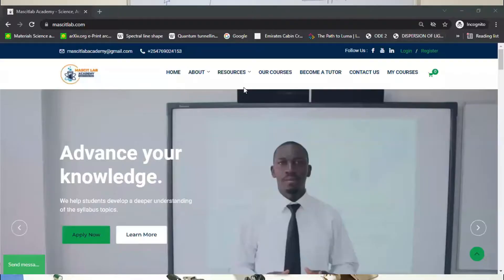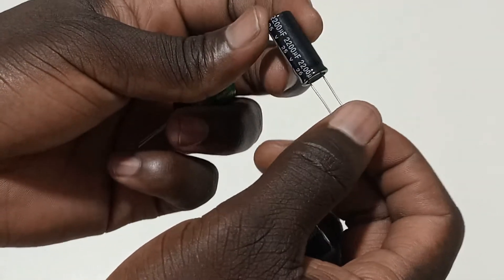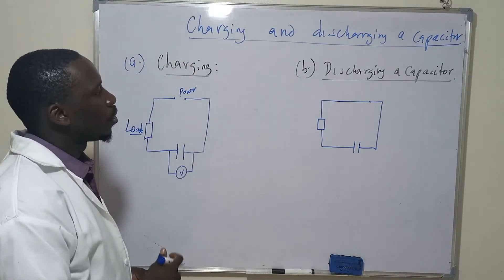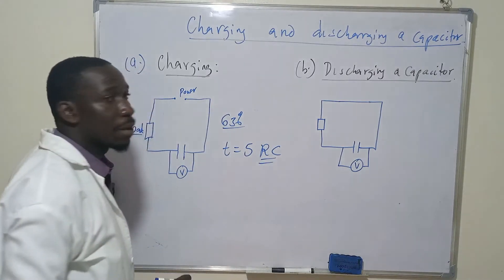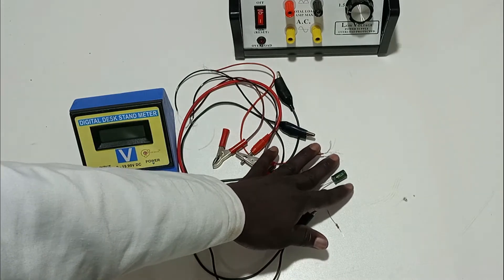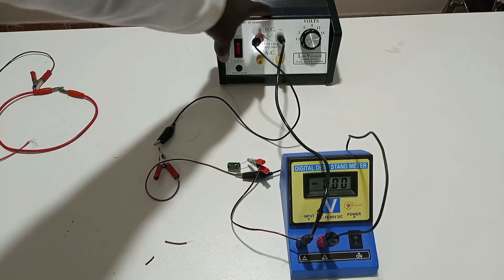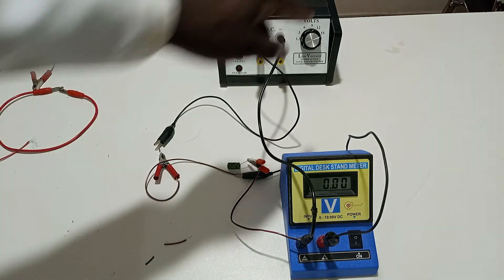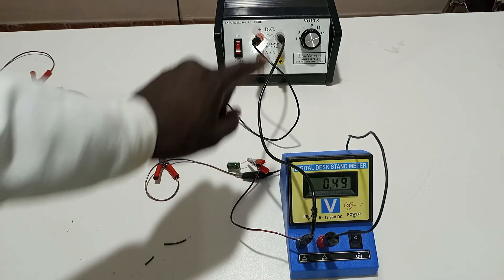Charging and discharging a capacitor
Experiment: Charging and discharging a capacitor